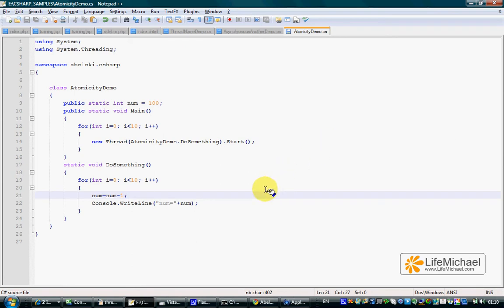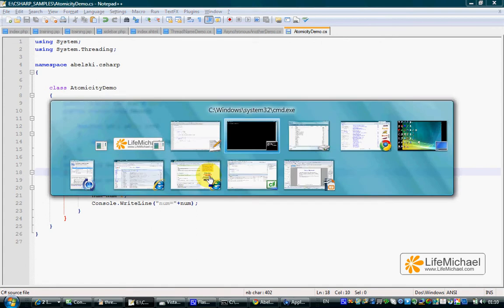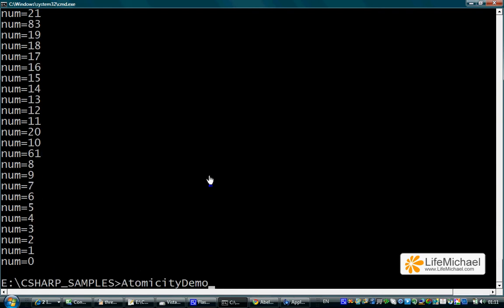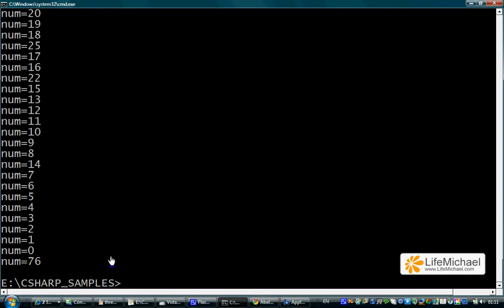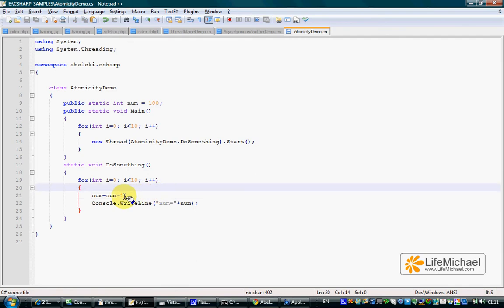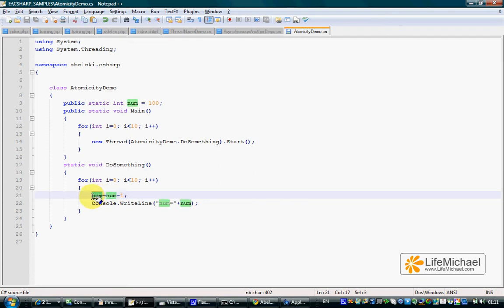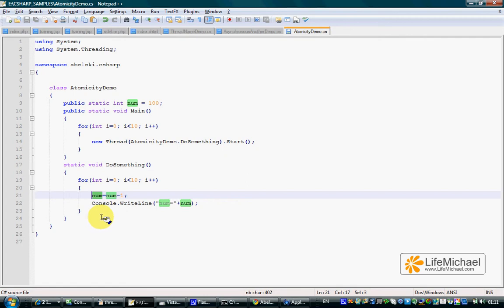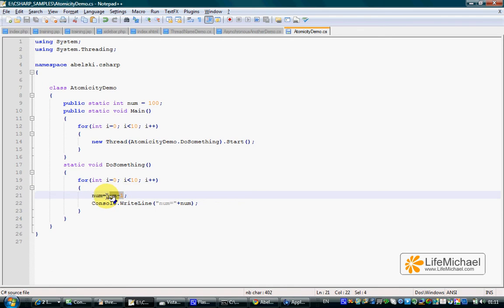C# Atomic Operations Demo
This video clips explains the atomicity issue in C#. This video clip was prepared as part of the "C# Fundamentals" course available for free